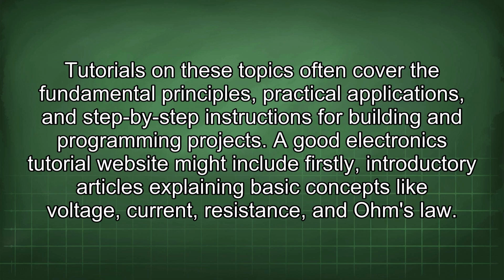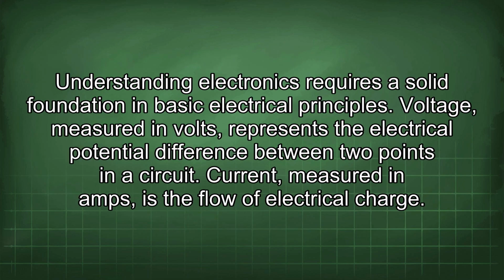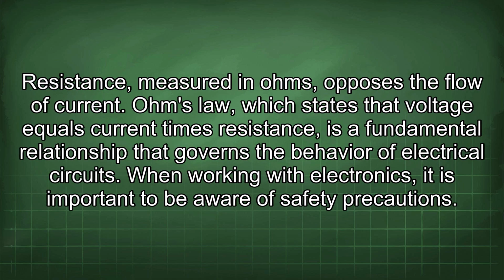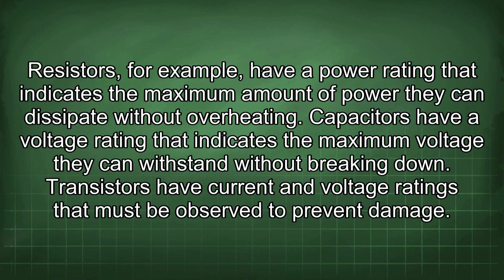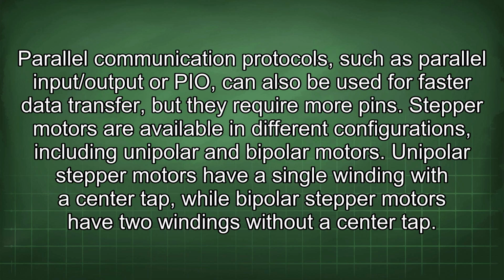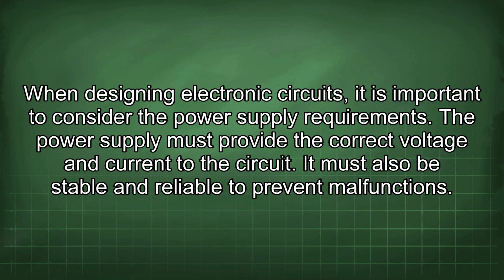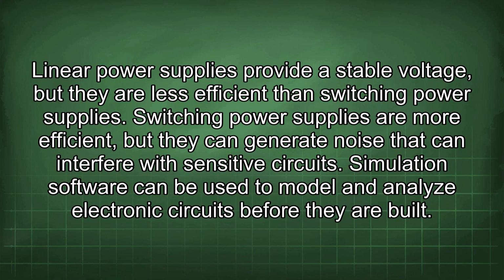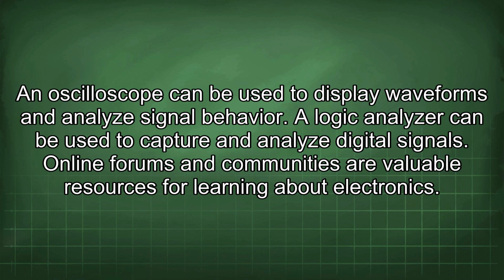Electronics Tutorials Microcontrollers Stepper Motors Useful Website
This video shares a helpful website for electronics tutorials. The site covers microcontrollers and stepper motors. Check it out for electronics learning resources.